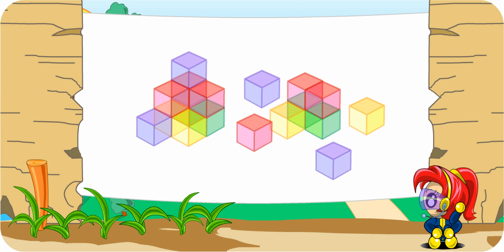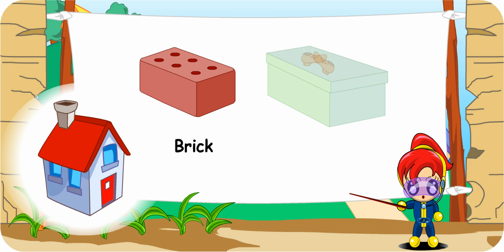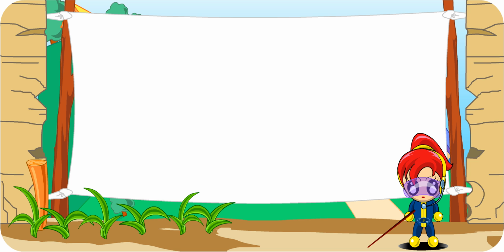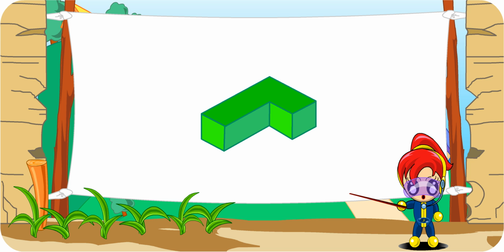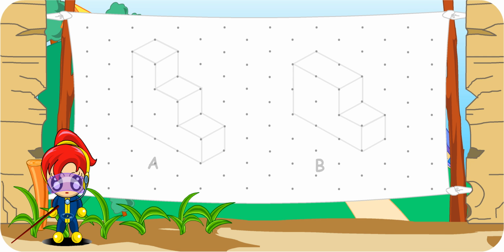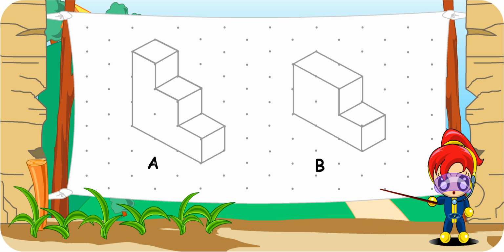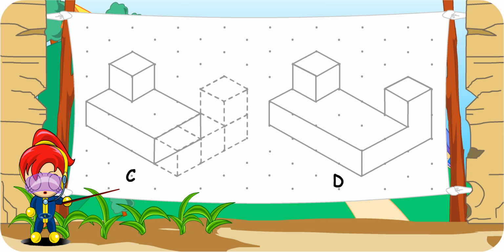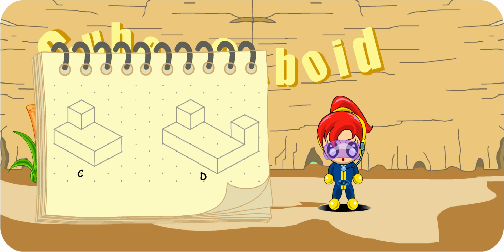P4 Math Chp 30 2D Representation of 3D Solid